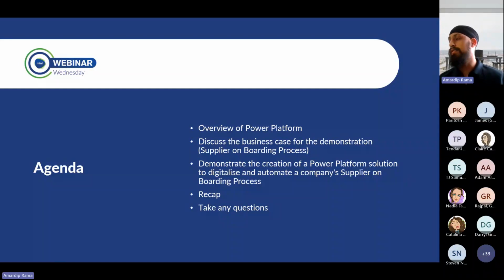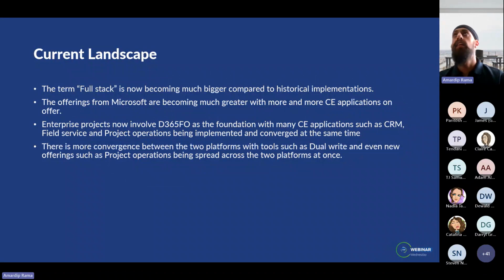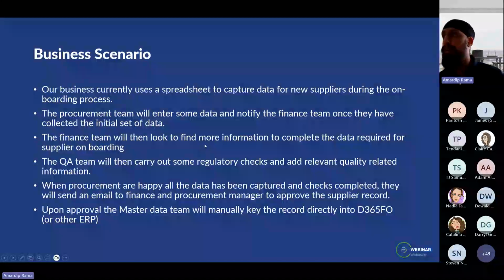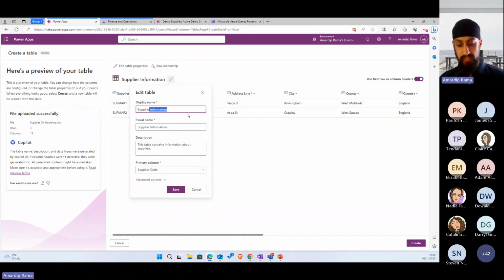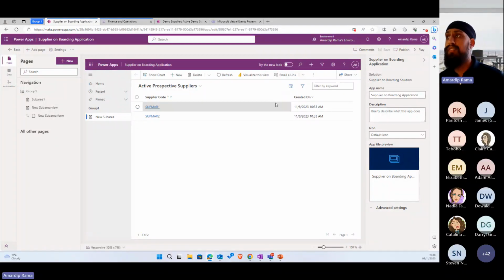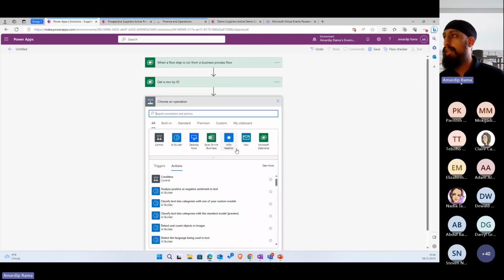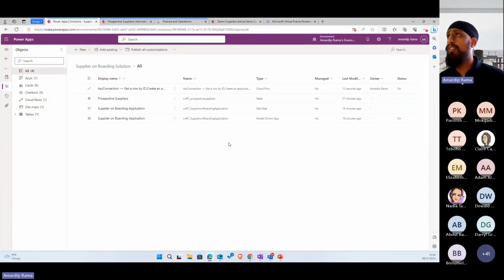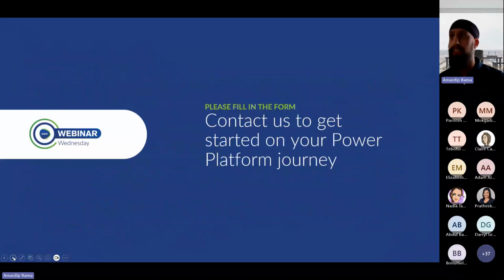Extending Dynamics F&O with the Power Platform - Webinar Wednesday - Mint Group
The ins and outs of Power Platform integration with Dynamics 365
In today's digital age, businesses rely on seamless and efficient integration of their software solutions to enhance productivity and deliver exceptional customer experiences.

This free webinar will delve into the powerful combination of Microsoft's Power Platform and Dynamics 365, unlocking a world of possibilities for organizations seeking to streamline operations, optimize data management, and empower their teams.

Join Mint Group UK ERP Lead Consultant, Amardip Rama as he delves into the ins and outs of Power Platform integration with Dynamics 365.

If you're interested in accelerating your existing Dynamics 365 investment with intelligent apps and process flows, this webinar is for you!